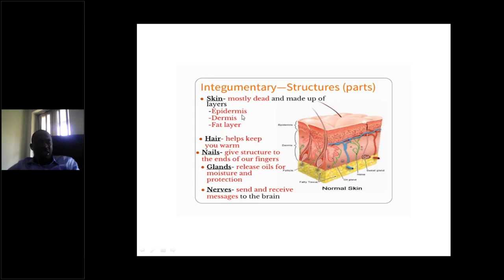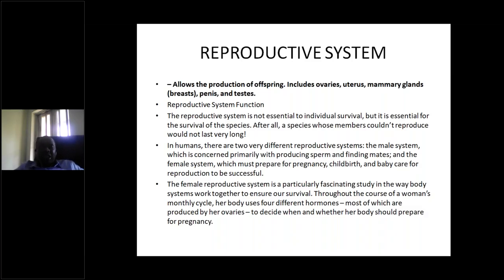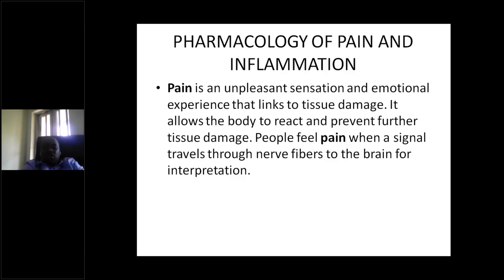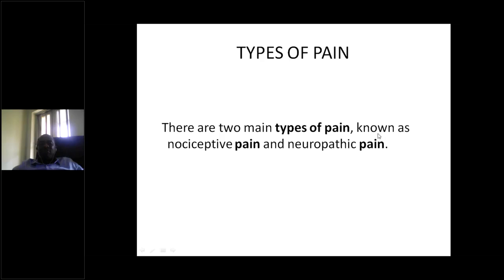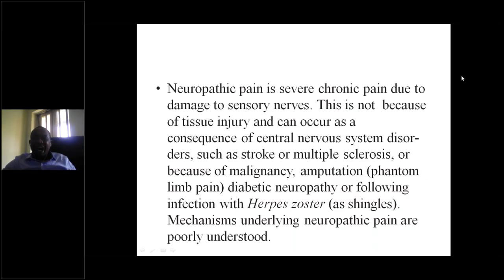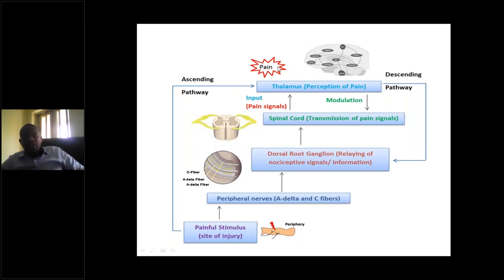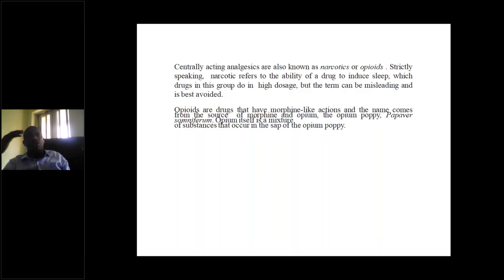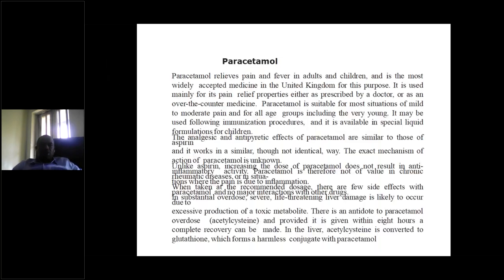PHARMACOLOGY 2 III